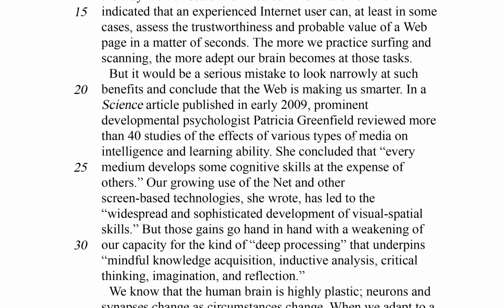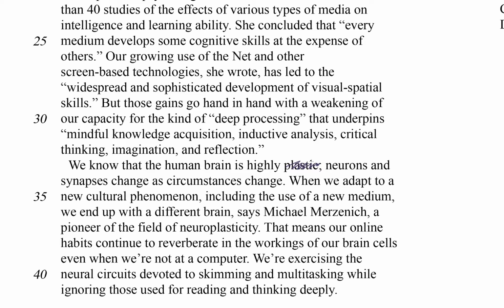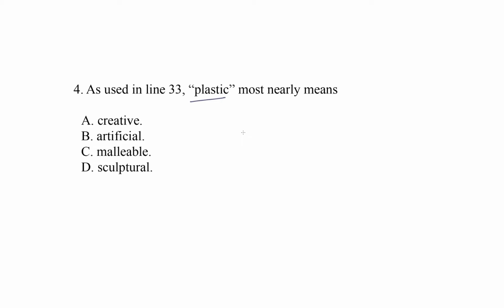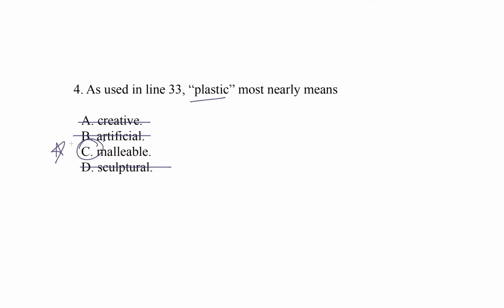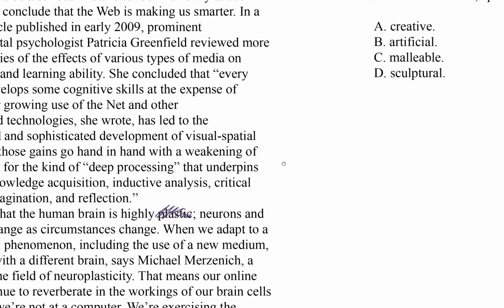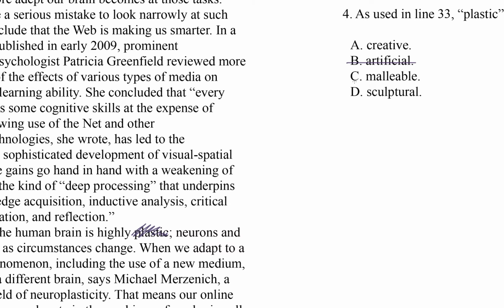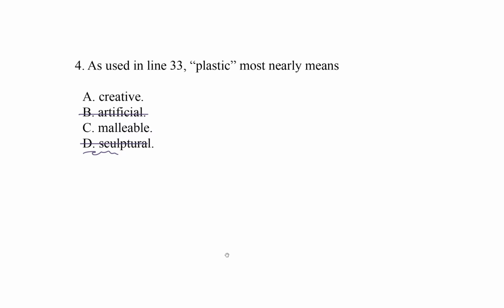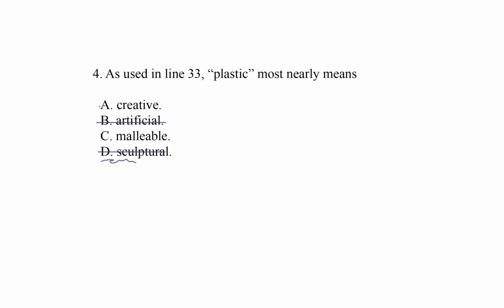sci q4 v1